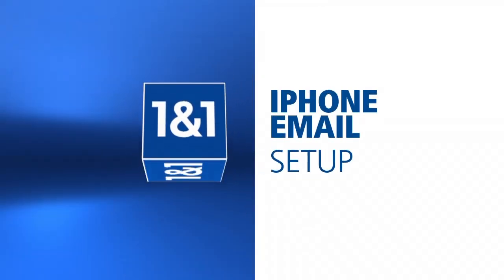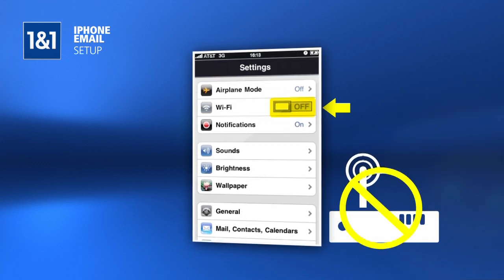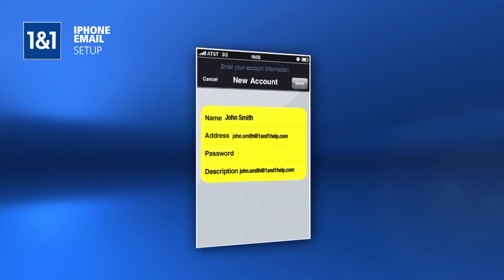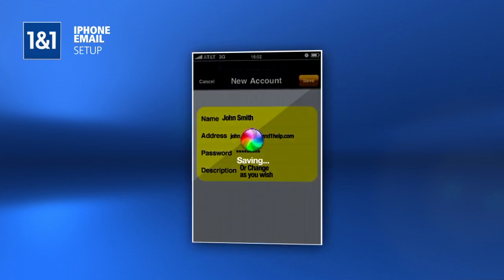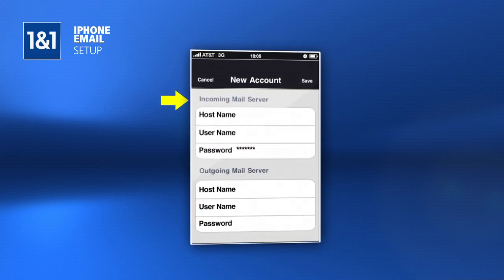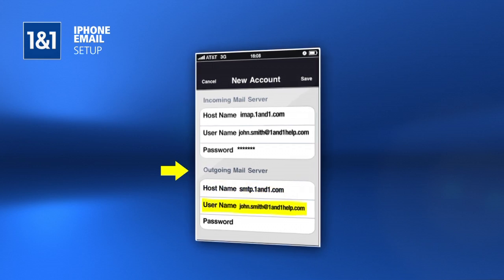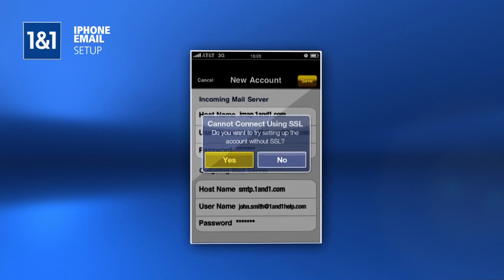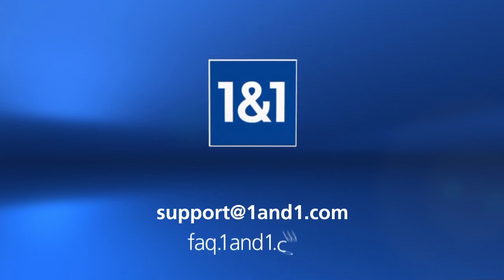E-mail Setup for iPhone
Step by step instructions to guide you through the process of setting up your 1&1 e-mail accounts on your iPhone.